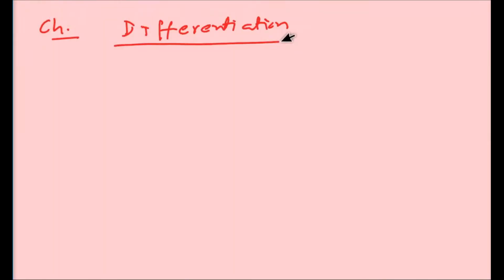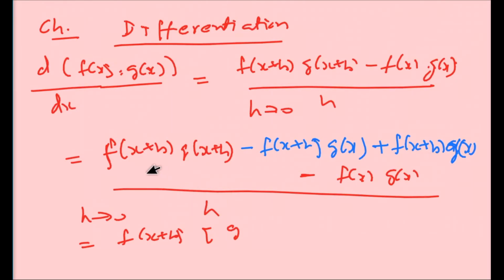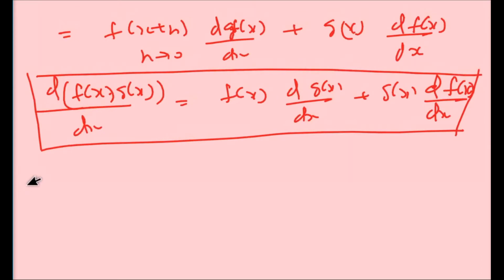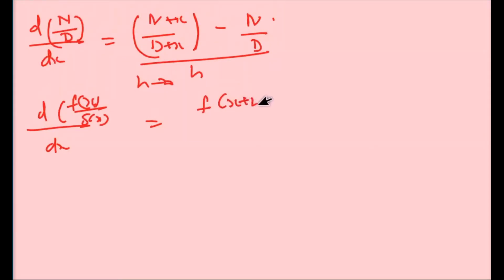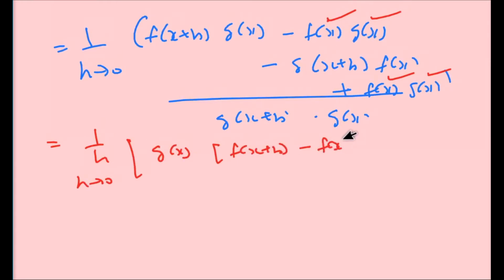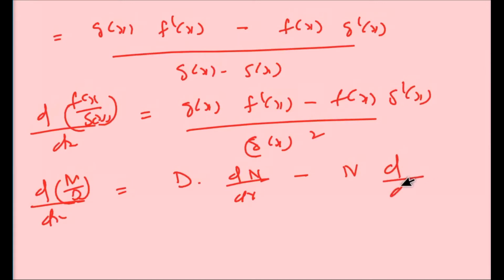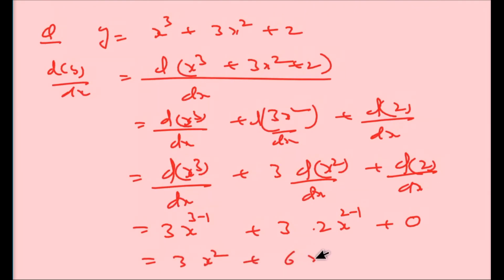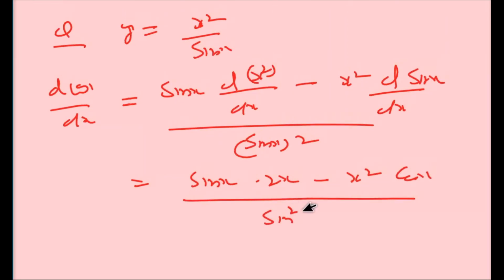Differentiation (product rule and quotient rule) / Application of Derivatives / CBSE / NCERT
Differentiation can be defined as a derivative of a function with respect to an independent variable. Differentiation, in calculus, can be applied to measure the function per unit change in the independent variable.
Let y = f(x) be a function of x. Then, the rate of change of “y” per unit change in “x” is given by:
dy / dx
Sum or Difference Rule
If the function is the sum or difference of two functions, the derivative of the functions is the sum or difference of the individual functions, i.e.,
If f(x) = u(x) ± v(x)
then, f'(x) = u'(x) ± v'(x)
Product Rule
As per the product rule, if the function f(x) is product of two functions u(x) and v(x), the derivative of the function is,
 (d/dx)(fg)=fg′+gf′
Quotient rule
If the function f(x) is in the form of two functions [u(x)]/[v(x)], the derivative of the function is
 (d/dx)(f/g)=(gf′–fg′)/g^2